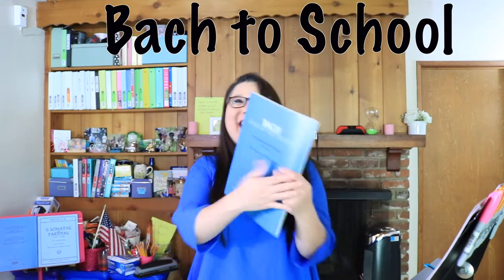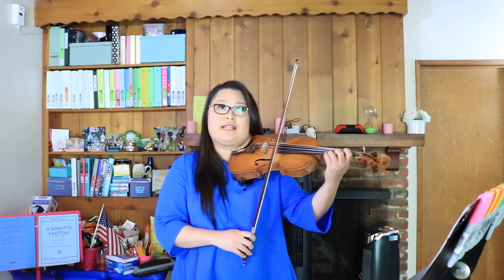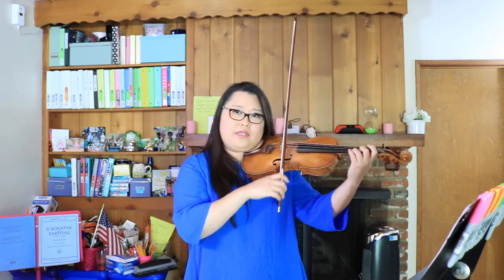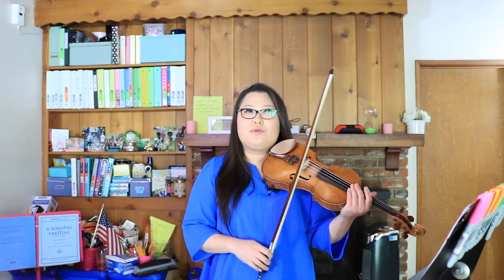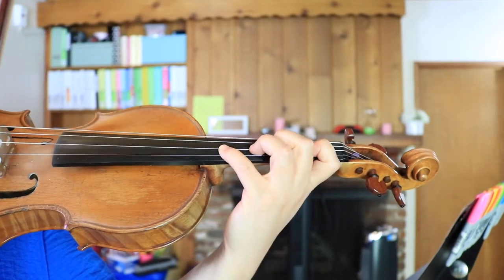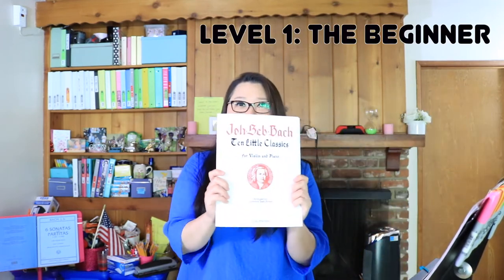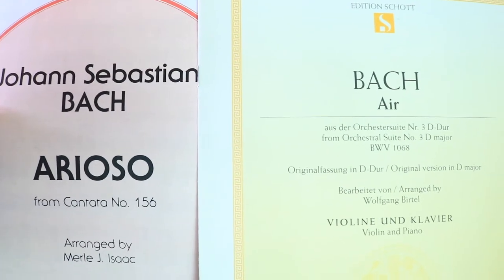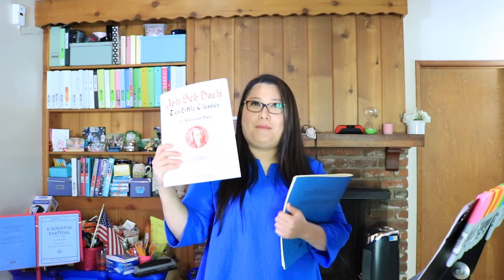How to Play Musette I Violin Beginner I Bach Giveaway I Grace UnHae Kwon Violin Studios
How to Play the Musette by J.S. Bach with Teacher Grace

Johnson String and I are doing a BACH to SCHOOL giveaway~!*
It’s back to school season, my school starts back up after labor and the 1 thing that is needed for every level of violin is BACH.

In This tutorial I take a piece out of GIVEAWAY No. 1
The Musette in D major.
This is one of my favorite pieces!

2. INSTAGRAM

3. COMMENT
Comment both here and INSTAGRAM!!
Let me  know if you’re a new subscriber or long time fam.
And what’s your FAVORITE Bach piece!!

Connect with Teacher Grace

Now for them Hashtags~!*

GraceTheViolinista
Charis Duo
Violin tutorial